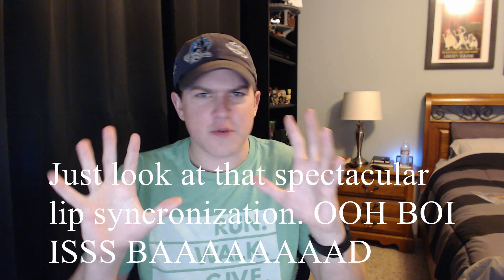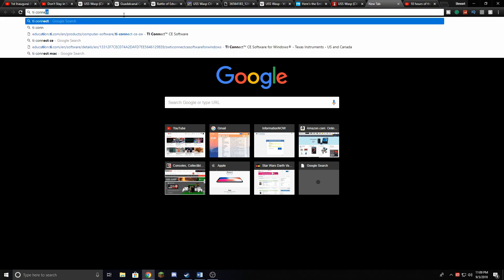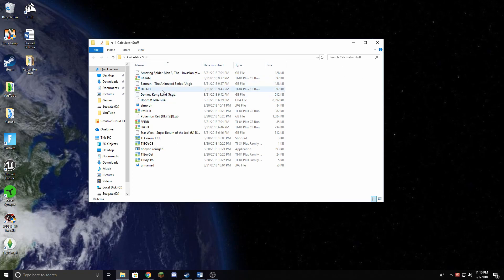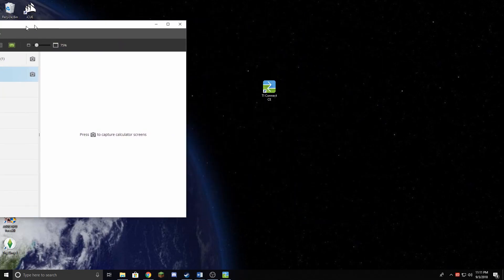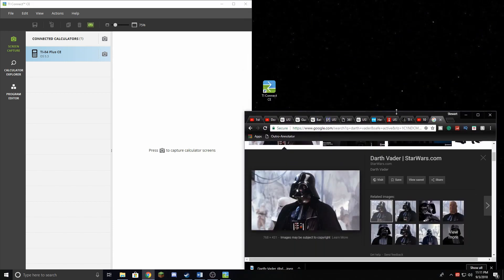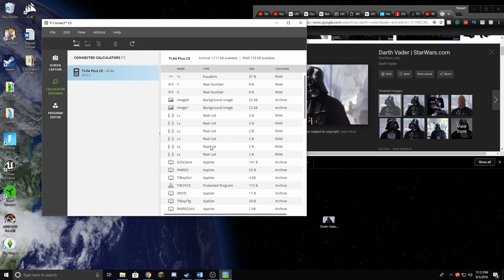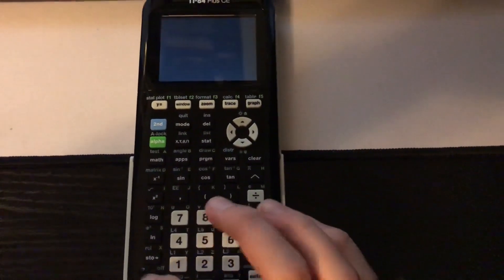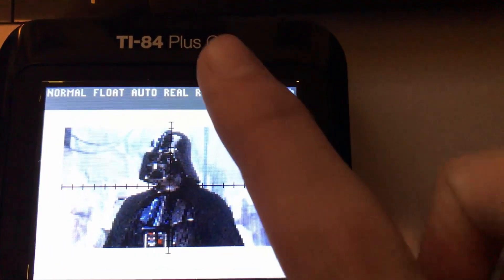How to Add Pictures onto your TI-84 Plus CE!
Be sure to also check out some of my older videos!!!
Let's see if we can hit our next big milestone 500 Subscribers!!!